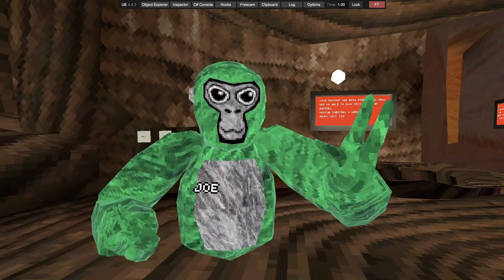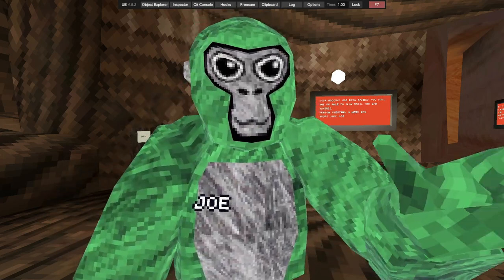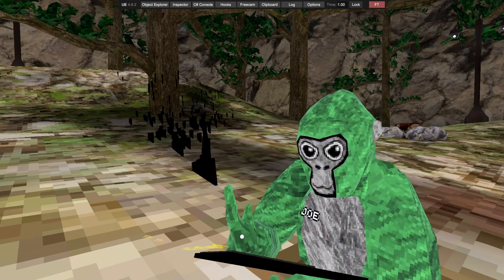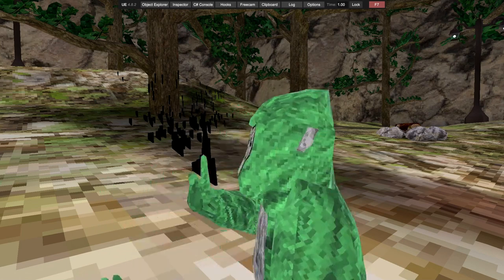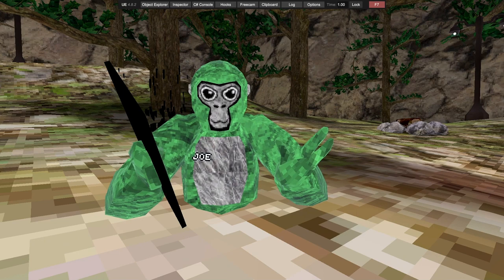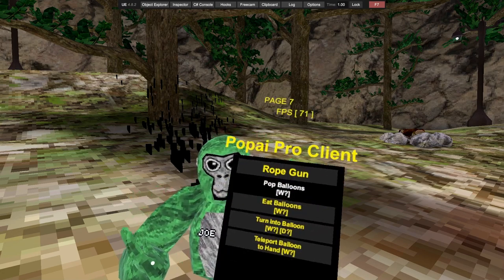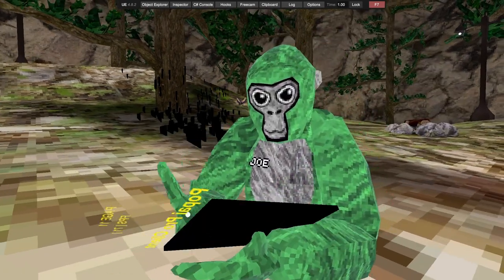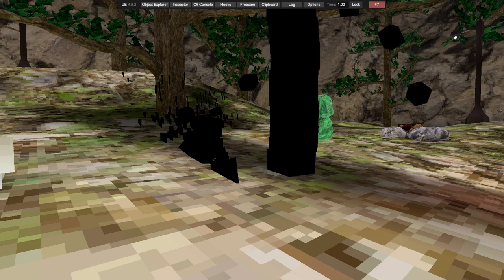Gorilla Tag Menu Review -- Popai's Pro Client {PAID}